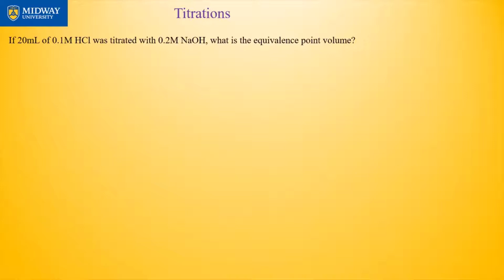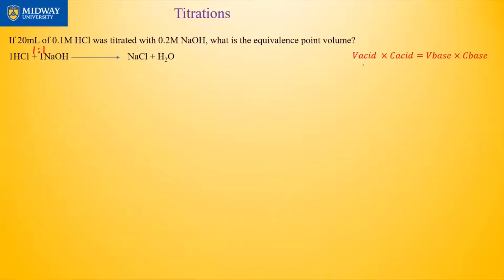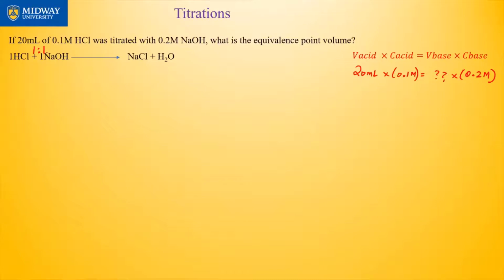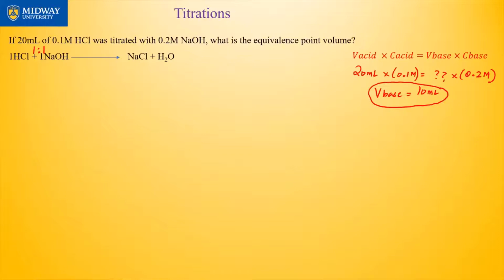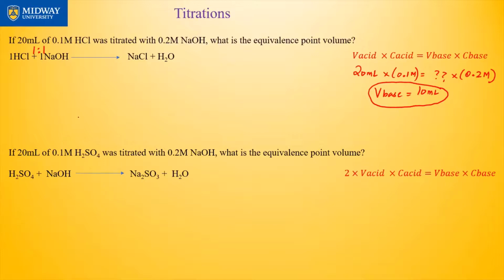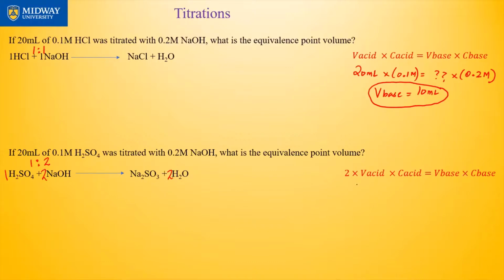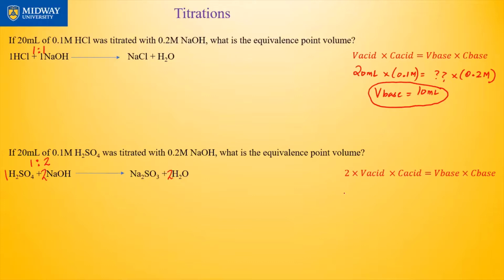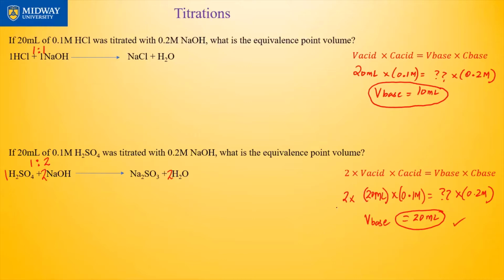Titrations equivalence point